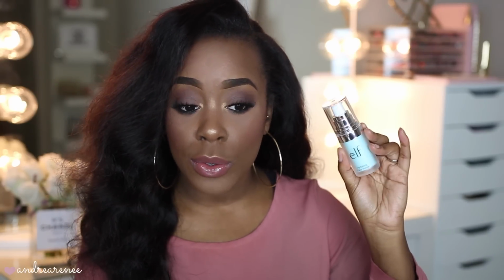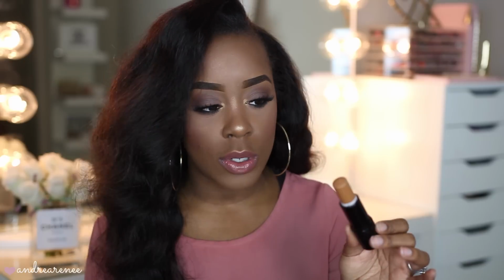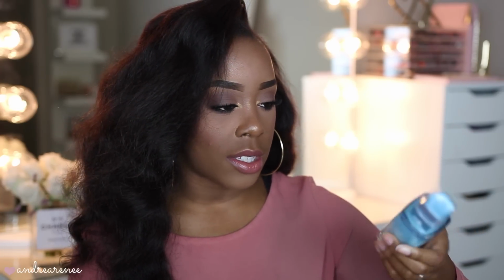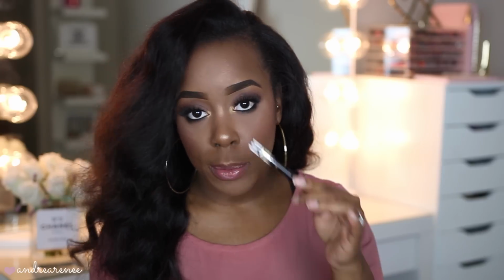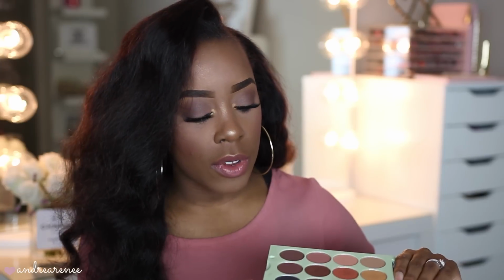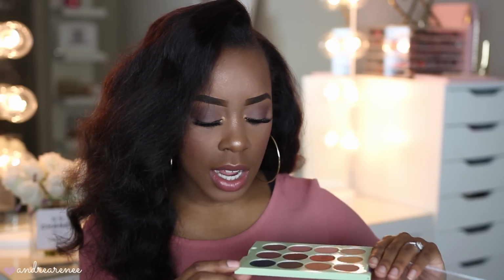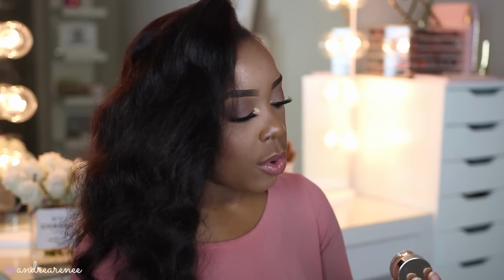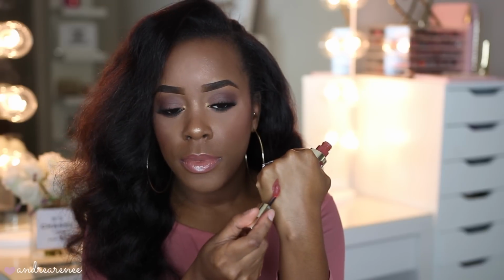DRUGSTORE MAKEUP I CAN'T LIVE WITHOUT | Andrea Renee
In this video I share drugstore makeup that I can't live without. All of these drugstore products can be found online or at your local drugstore. These affordable makeup products are perfect for beginners! I really hope you guys enjoyed me sharing my favorite drugstore makeup as much as I enjoyed filming it. What are your favorite drugstore makeup products?

NYC Liquid Eyeliner
Milani Baked Blush - Red Vino
Yes To Prim Rose Lip Oil (Found in CVS, but here's another one of my favorites from this brand
Milani Keep It Smooth Lux Lip Treatment

Camera: Canon t5i
Lens: Sigma 18-35mm f/1.8
Lighting: Soft Box lights
Editing: iMovie

Are you a youtuber and want to receive free products to review on your channel? Sign up with Octoly! I absolutely love Octoly. I am able test out new products in the market and review them for FREE!

M O N T H L Y . S U B S C R I P T I O N

-IPSY | $10 monthly beauty subscription glam bag filled with deluxe samples and full-sized beauty products!